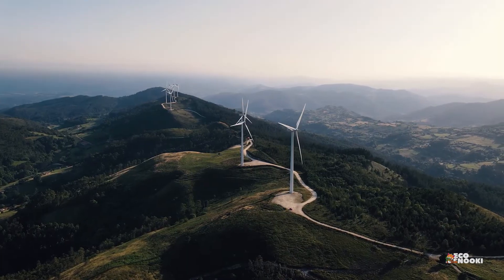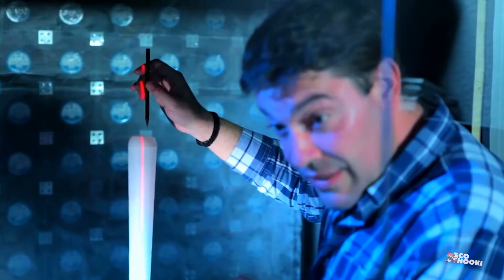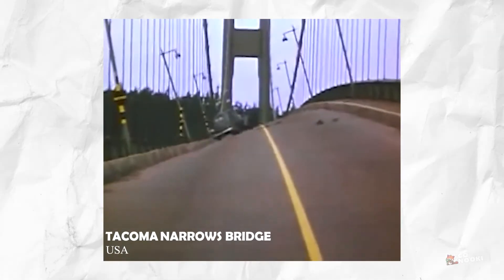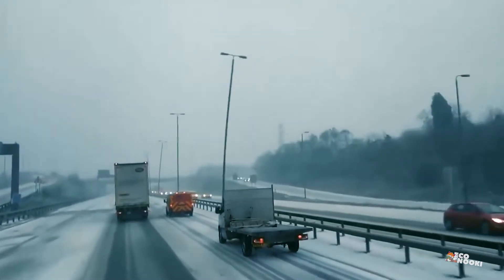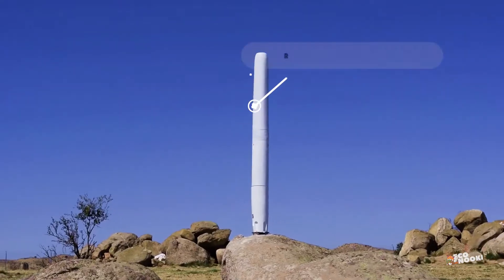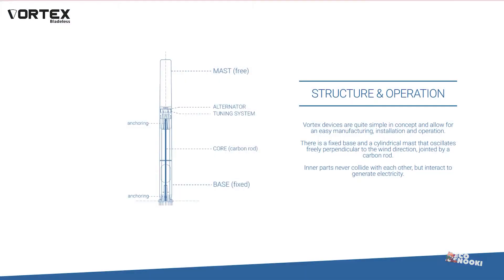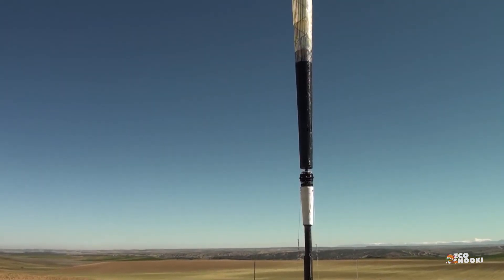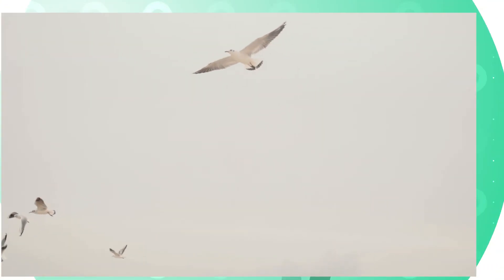A wind turbine without blades? | Vortex wind turbines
No blades! A pole-shaped wind turbine, Vortex Bladeless, generates power by shaking.
Vortex Bladeless has designed a technology that is an alternative and innovative way to turn wind energy into power without the need for giant turbine blades that can be an eyesore on the environment and also harmful for birds. The start-up was founded in 2014 to properly focus on developing a new kind of wind turbine that oscillates instead of rotating with blades. The company filed a patent for this technology.
One of its main benefits of this particular wind turbine is the reduction of the environmental impact. Although the installation of a traditional wind farm first goes through an exhaustive process of assessing its environmental footprint, especially concerning wildlife, no system has yet been developed to completely avoid bird strikes. Nonetheless, bladeless turbines move a lot less, which will allow animals to avoid them more easily. Moreover, their operation generates considerably less noise, which reduces noise pollution and even allows wind turbines to be placed in urban areas and much closer to points of consumption.